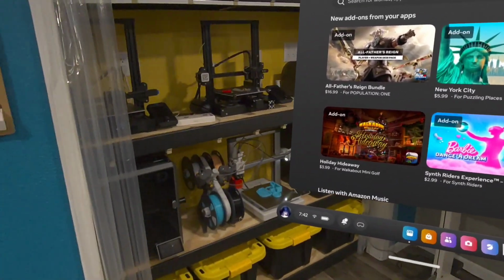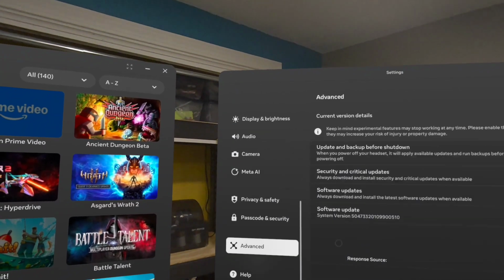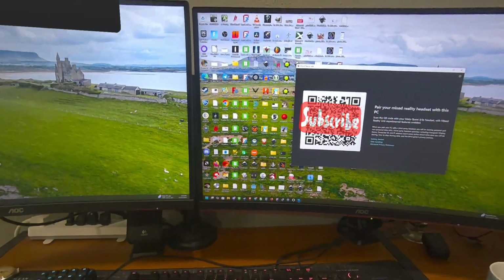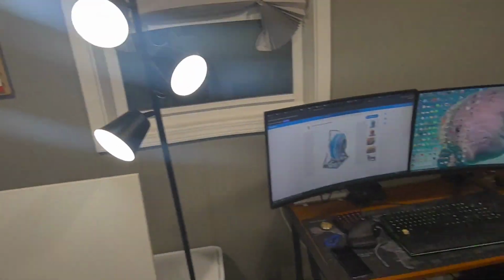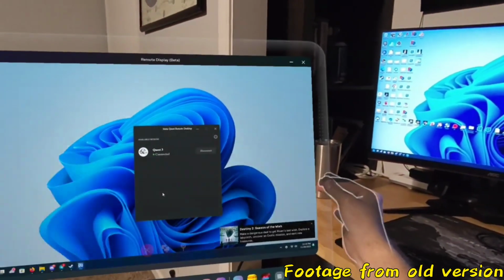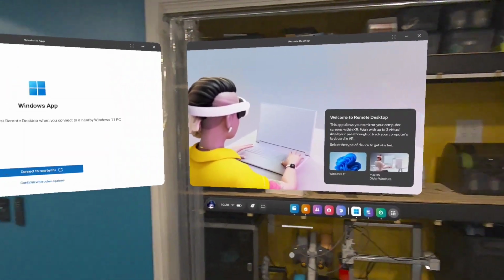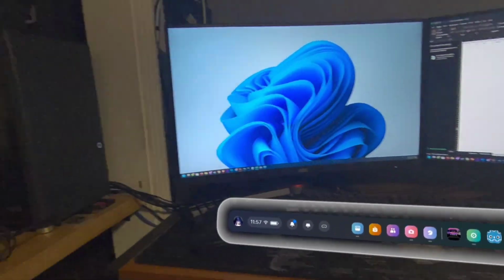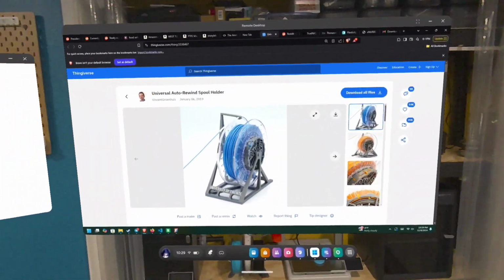Your PC got an Upgrade ..... (Quest v72 update + Windows)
The collaboration between Microsoft and Meta has reached new heights. Not only do we have access to MS Office and Xcloud from the Meta Store, Microsoft is working directly with Meta building in options for remote desktop on Windows to the headset. And this comes hot on the heels and Meta releasing their most feature-packed budget headset yet.

Meta really is trying to keep their lead now that Google is starting to show off their AR project